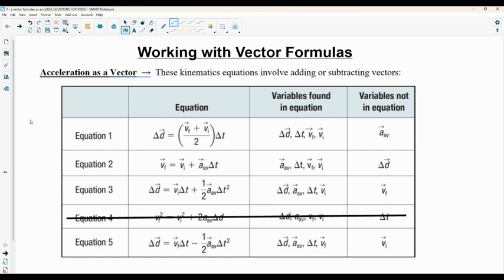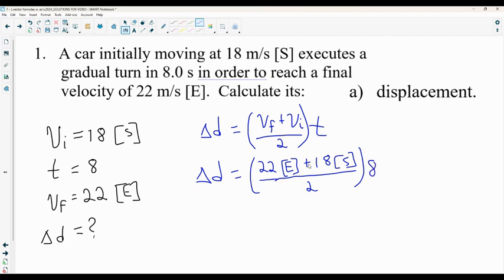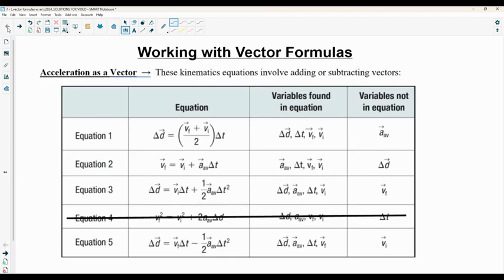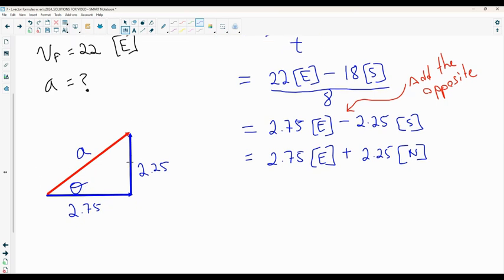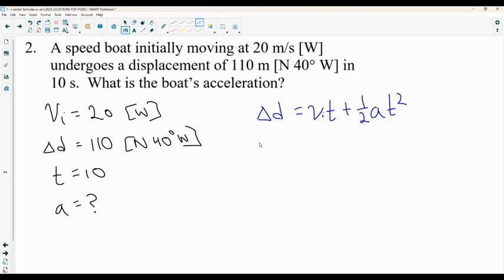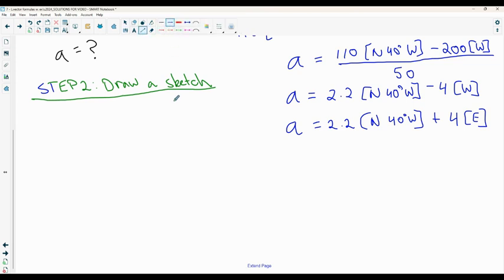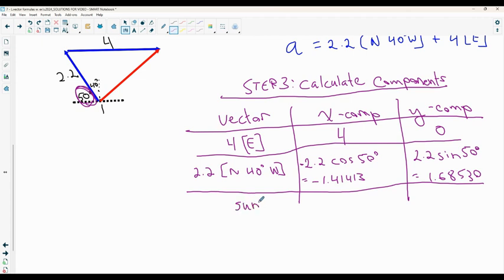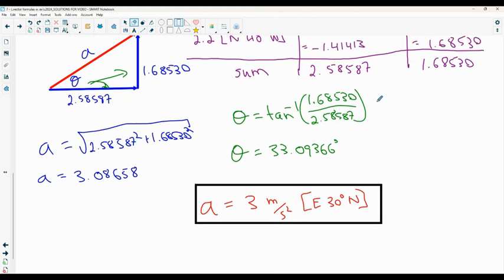SPH4U - Working with Vector Formulas